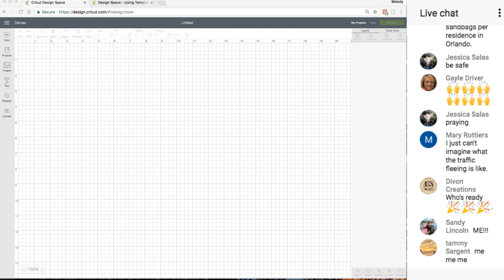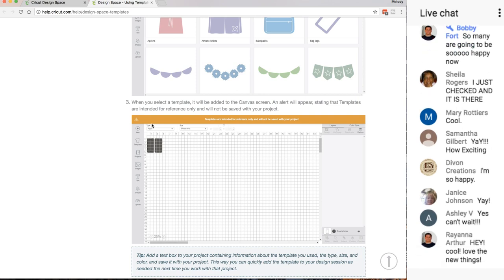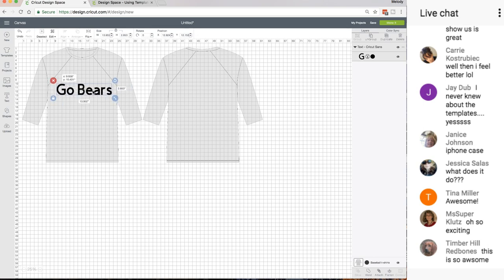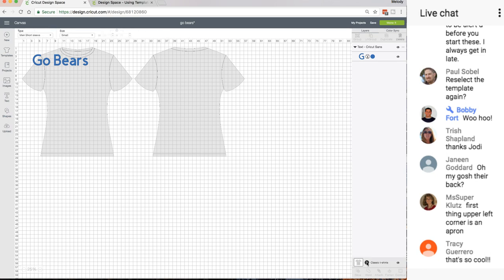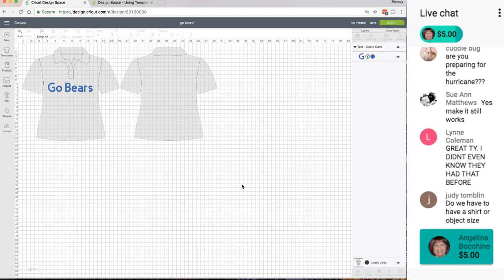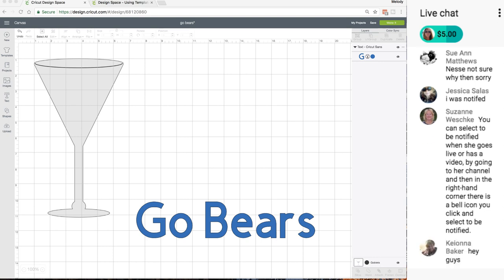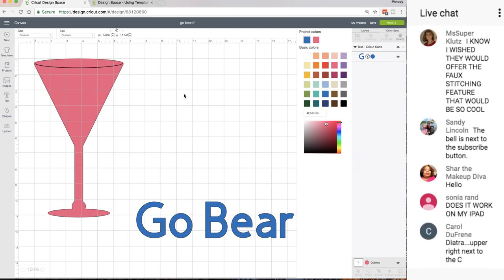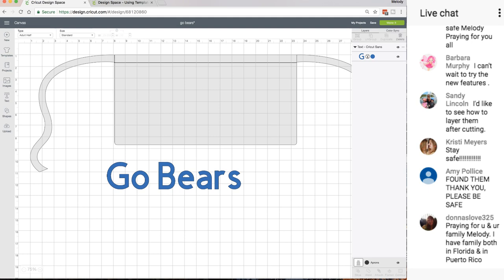Cricut Design Space Canvas Templates are Back!